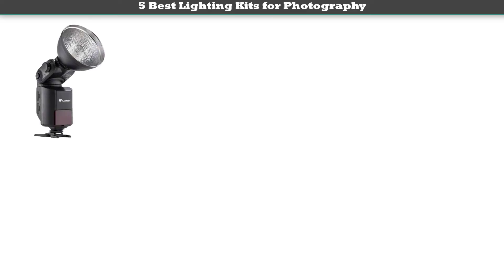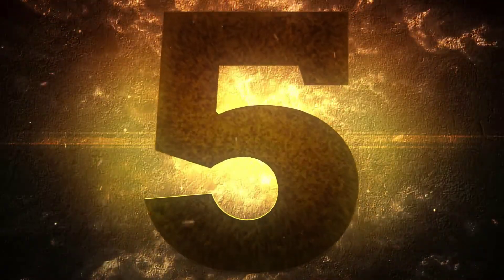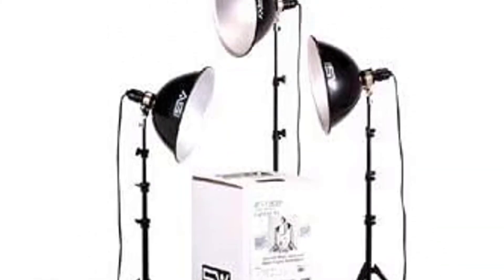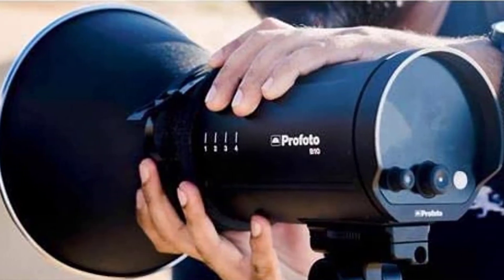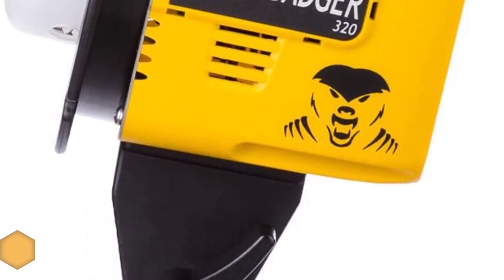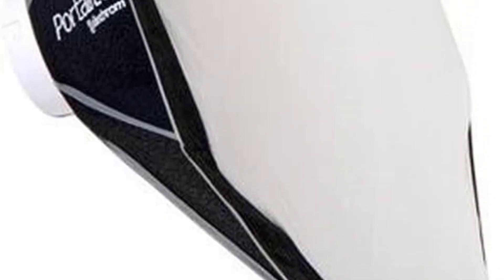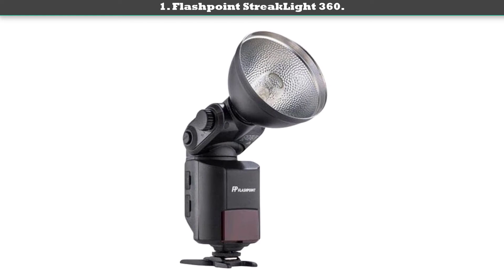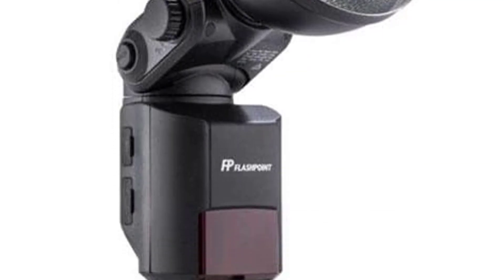Best Lighting Kits for Photography 2020 - Top 5 Best Lighting Kits Reviews.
Best Lighting Kits for Photography Review. In this video, we share top 5 Best Lighting Kits for Photography on the market.

1. Flashpoint StreakLight 360✅ ✓
2. Elinchrom D-Lite RX 4/4 Softbox To Go Kit✅ ✓
3. Interfit Honey Badger 320Ws 2-Light Ki✅ ✓
4. Profoto B10 Off-Camera Flash Duo Kit✅ ✓
5. Smith-Victor KT1500LED Two Dual Socket Light Kit✅ ✓

Are you looking for the Best Lighting Kits for Photography? We analyzed consumer reviews to find top Lighting Kits for Photography. In this video, we review Top 5 Best Lighting Kits for Photography on the market.

Related Terms:
Best Lighting Kits for Photography
Best Lighting Kit for Photography
The Best Lighting Kits for Photography
Top rated Lighting Kits for Photography
Top 5 Best Lighting Kit for Photography
Best Lighting Kits for Photography Review
Best Lighting Kit for Photography Reviews
Lighting Kits for Photography
Best Lighting Kits
Best Lighting Kit
Lighting Kit
 Lighting Kits